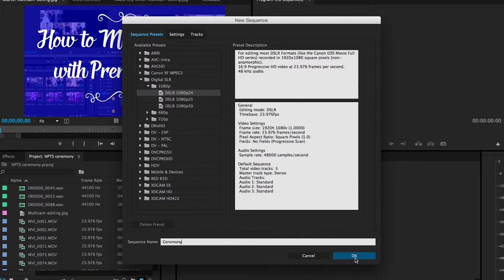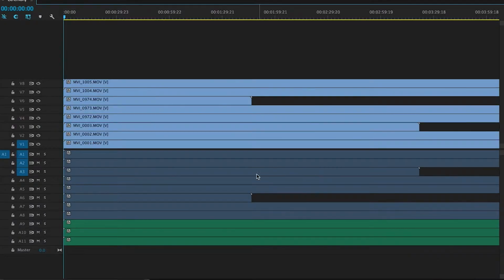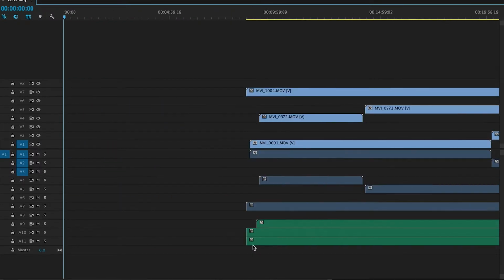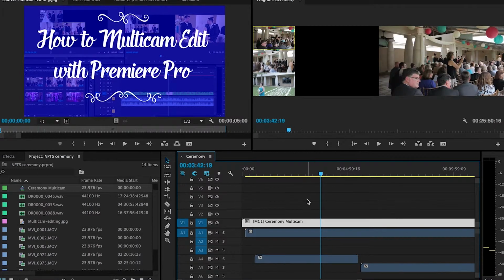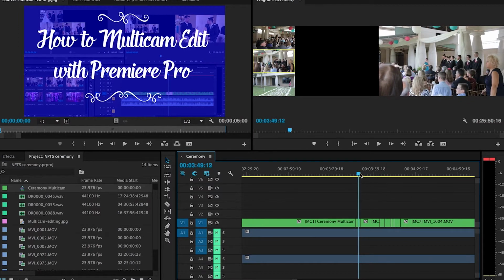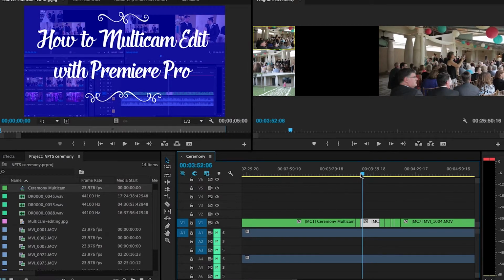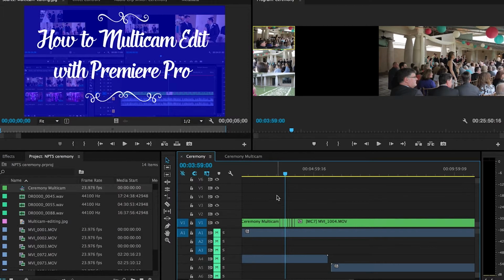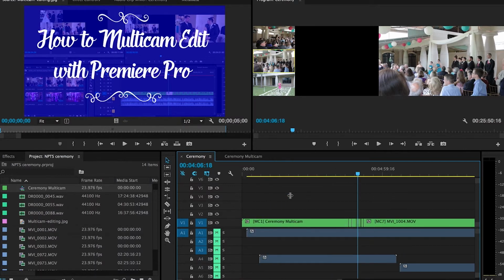Multicam Editing with Premiere Pro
This video will go over how I do Multicam Editing in Premiere Pro. I'll even show you how to do some video syncing inside of Premiere pro to save you some time. If you have any questions head over to NoPixelTooSmall.com